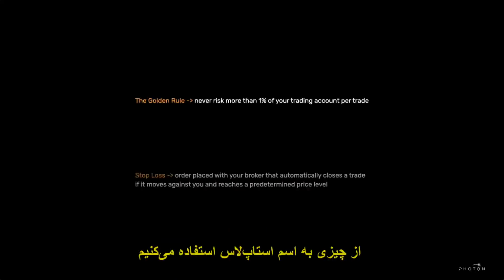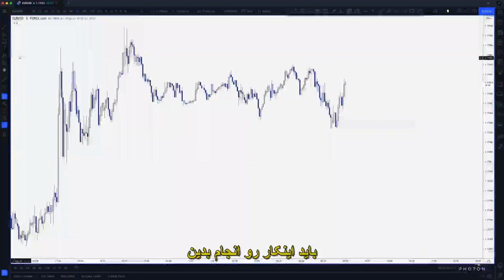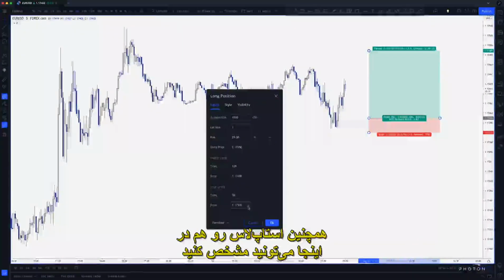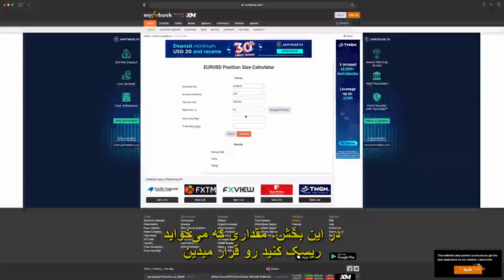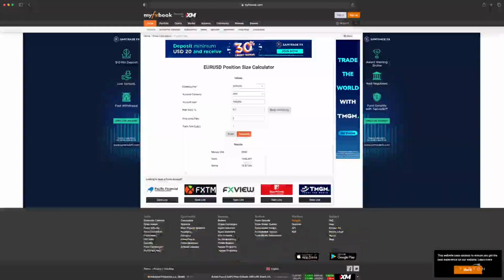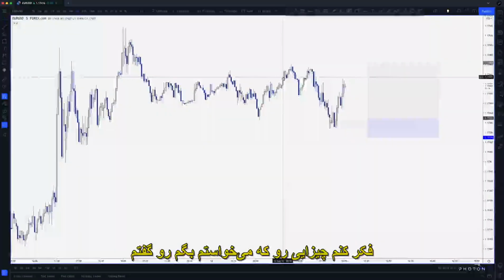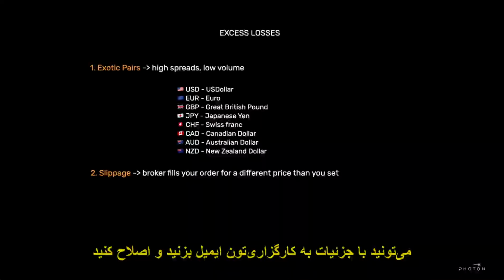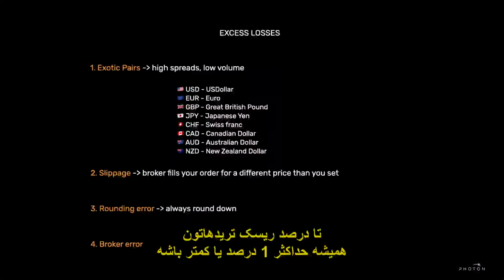تعیین بهترین لات سایز برای معامله/دوره پیشرفته اسمارت مانی فوتون Photon trading /قسمت 12